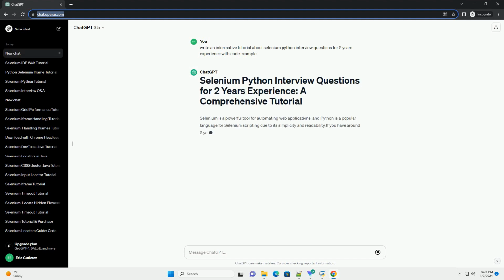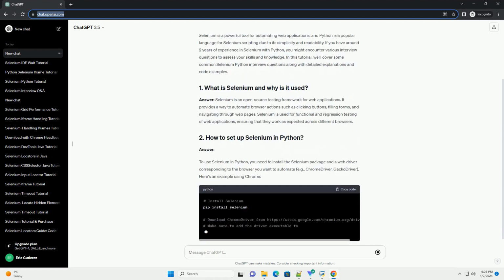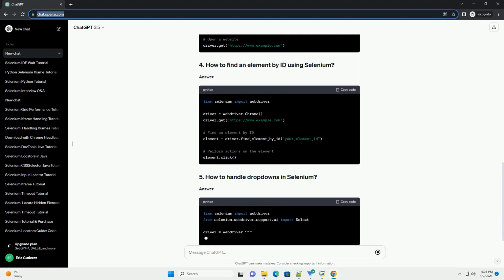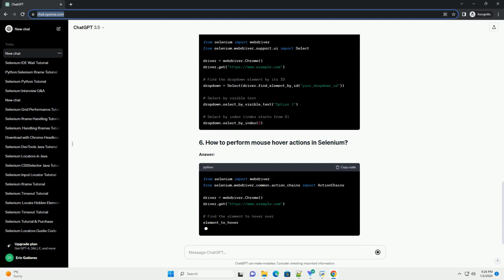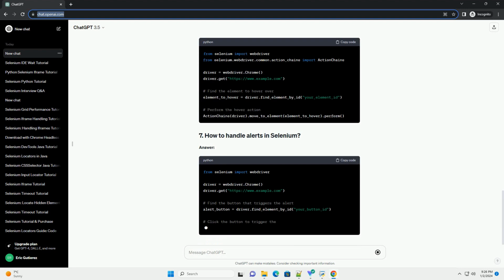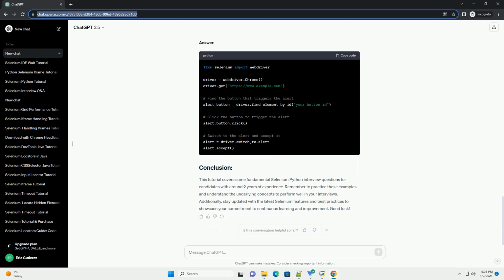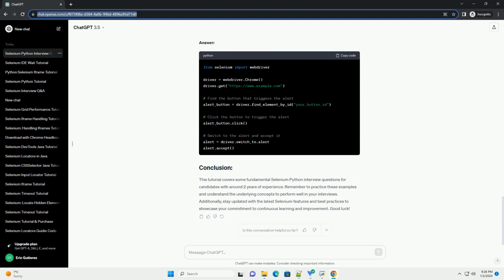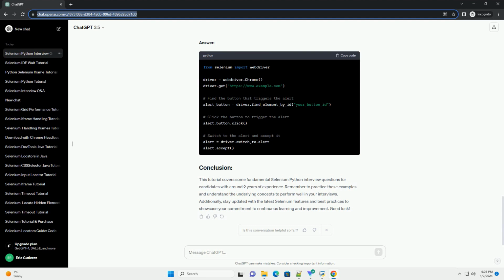selenium python interview questions for 2 years experience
selenium is a powerful tool for automating web applications, and python is a popular language for selenium scripting due to its simplicity and readability. if you have around 2 years of experience in selenium with python, you might encounter various interview questions to assess your skills and knowledge. in this tutorial, we'll cover some common selenium python interview questions along with detailed explanations and code examples.
answer: selenium is an open-source testing framework for web applications. it provides a way to automate browser actions such as clicking buttons, filling forms, and navigating through web pages. selenium is used for functional and regression testing of web applications, ensuring that they work as expected across different browsers.
answer:
to use selenium in python, you need to install the selenium package and a web driver corresponding to the browser you want to automate (e.g., chromedriver, geckodriver). here's an example using chrome:
answer:
answer:
answer:
answer:
answer:
this tutorial covers some fundamental selenium python interview questions for candidates with around 2 years of experience. remember to practice these examples and understand the underlying concepts to perform well in your interviews. additionally, stay updated with the latest selenium features and best practices to showcase your commitment to continuous learning and improvement. good luck!

how to get python experience
python experience
python experience interview questions
python experience questions
python experience resume

python interview cheat sheet
python interview preparation
python interview prep
python questions leetcode
python questions and answers pdf
python questions coding
python questions